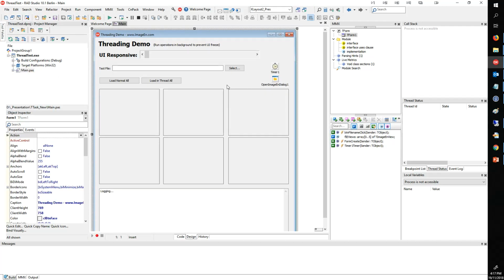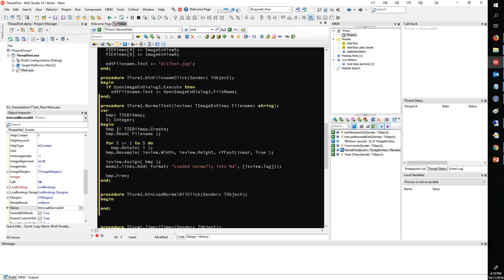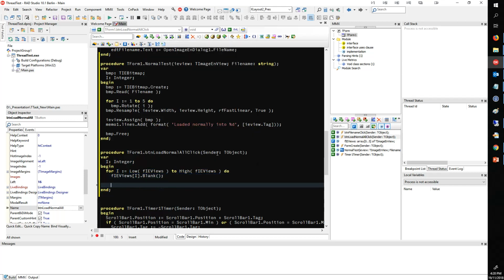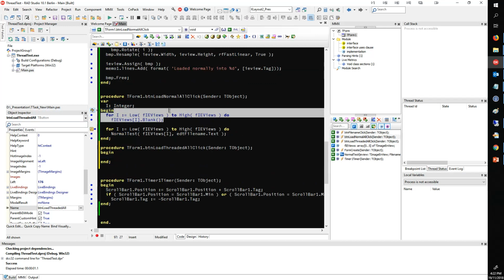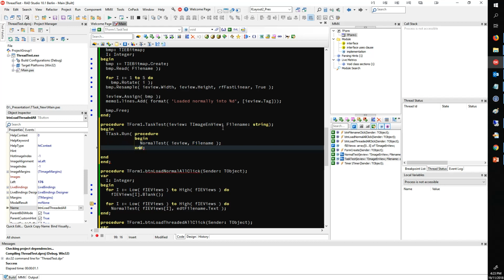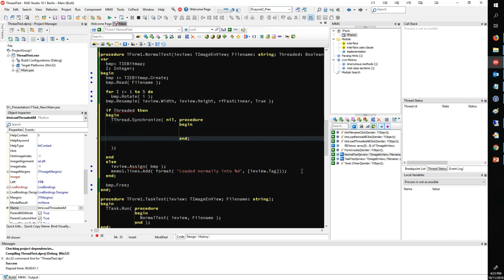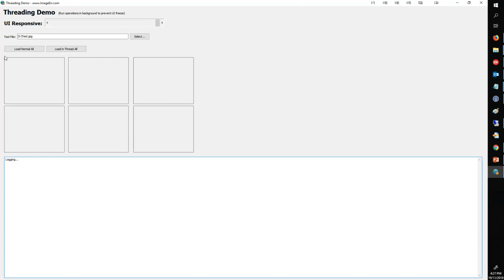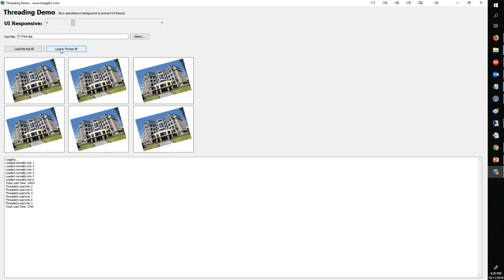Using TTask.Run (Delphi)